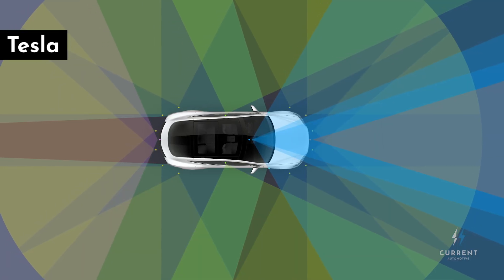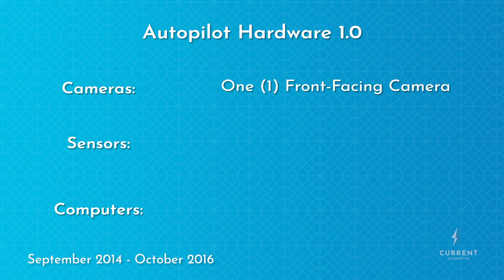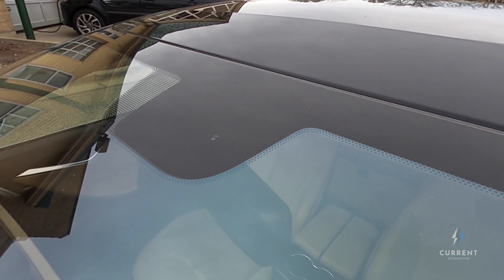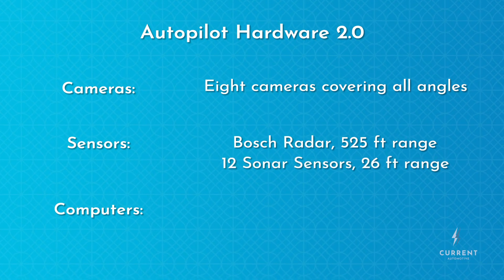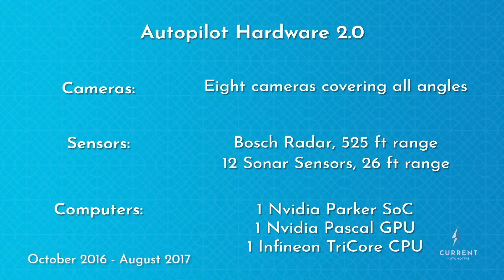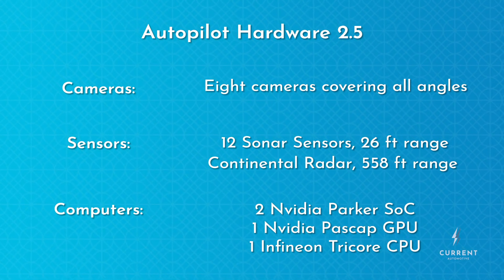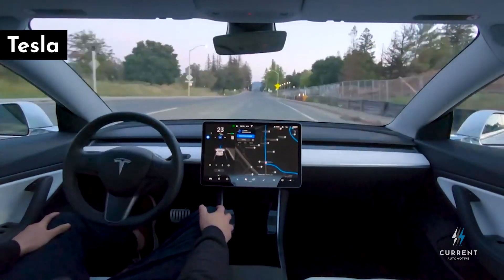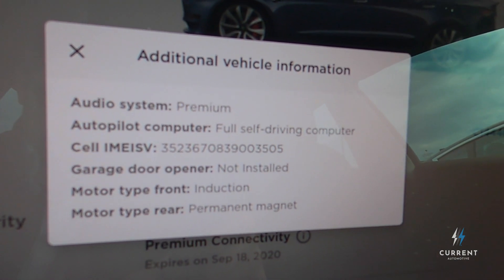What is Tesla Autopilot Hardware, and why is it so important?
Tesla Autopilot is the number one thing we get questions about at Current Automotive. In this new series, we're hoping to teach you everything you need to know about Autopilot in a few easy-to-understand videos. First up: Autopilot Hardware. Because it's easy to understand Autopilot Software if you first know understand the technology it runs on.

About Current Automotive:

At Current Automotive, we are electric vehicle experts and we know electric is the future of transportation. We helped drive the transition to e-mobility over the last 10 years, and it remains our mission to be the champions who help people make the switch to sustainable transportation. We pride ourselves on providing a fun, educational and no-pressure environment. Why? Because we care. We care about people, building relationships, and our reputation – which means always doing the right thing.

Current Automotive is the nation’s first online, pre-owned electric vehicle retailer. We are committed to educating consumers about the benefits of switching to a plug-in vehicle, clarifying how those vehicles save consumers money, and demonstrating how they provide a superior driving experience. Current Automotive makes it easy to transition to a plug-in vehicle with no-haggle pricing, competitive financing, nationwide shipping, and a transparent trade-in process. Find your car, buy online, and have it delivered.